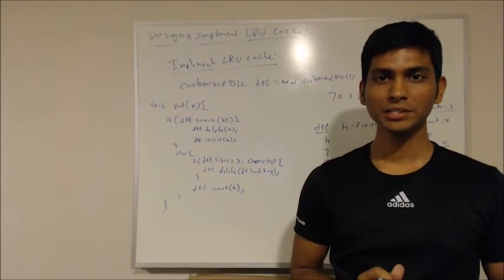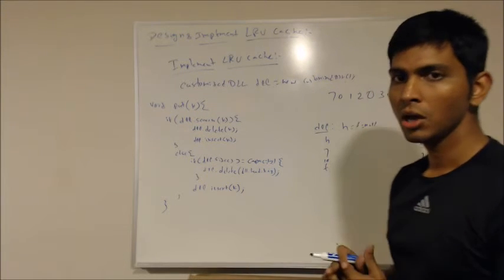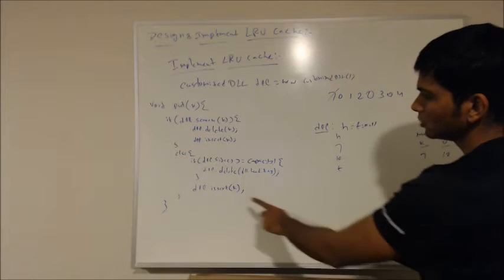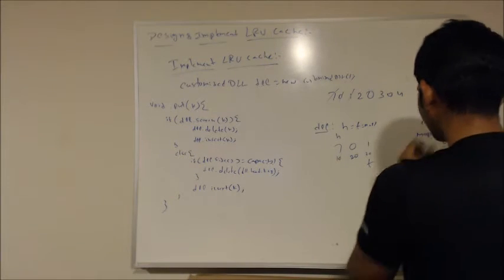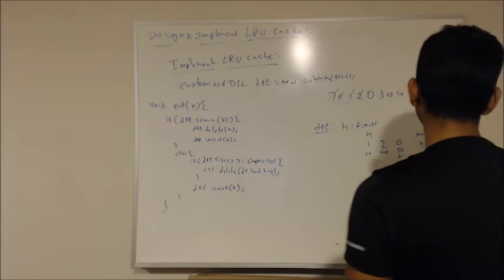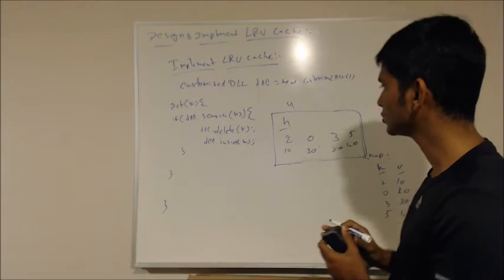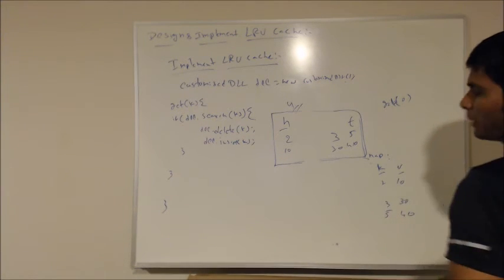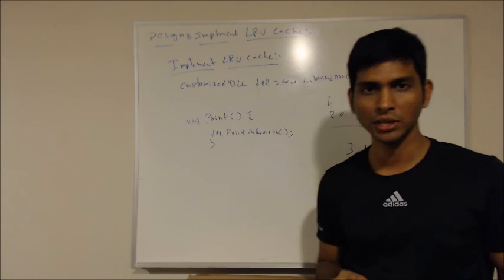3 LRU Cache ImplementLRU Cache using Custom Data Structure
LRU Cache

put : O(1), get : O(1)